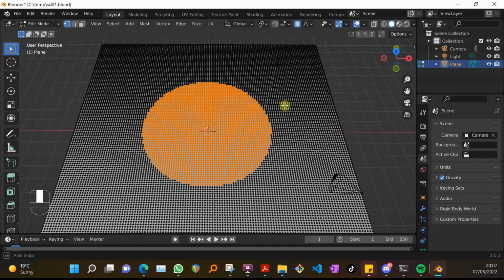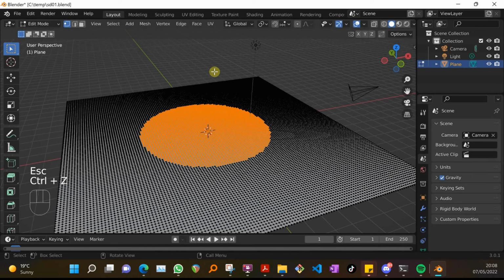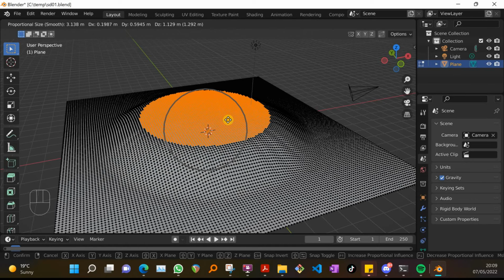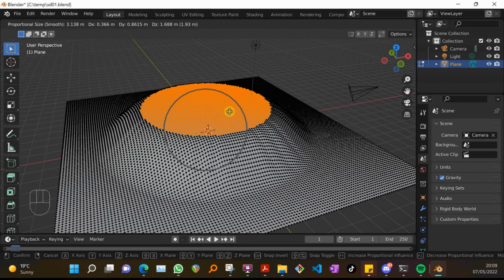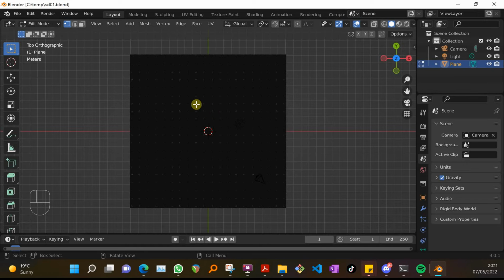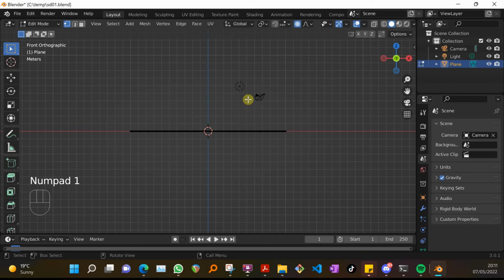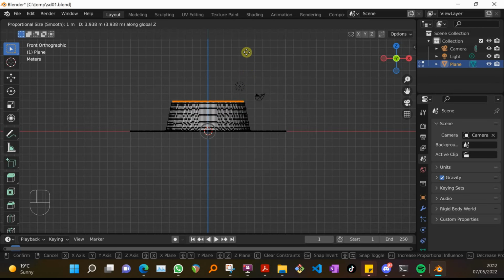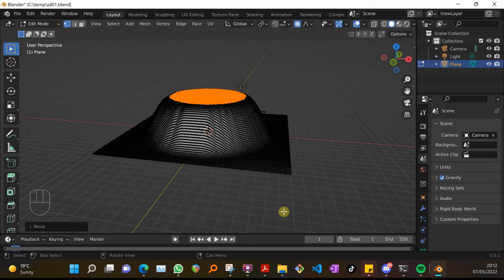b037 - Blender - proportional edit - Table Mountain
Blender - proportional edit - Table Mountain